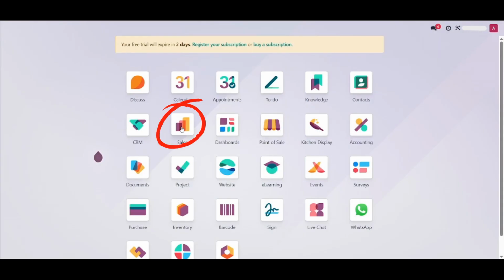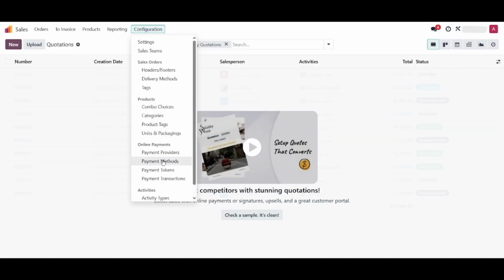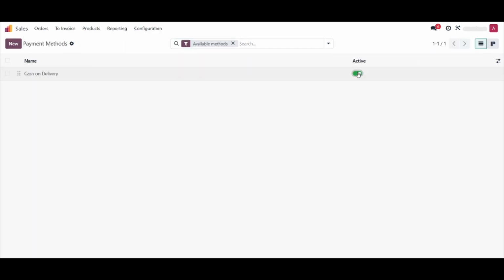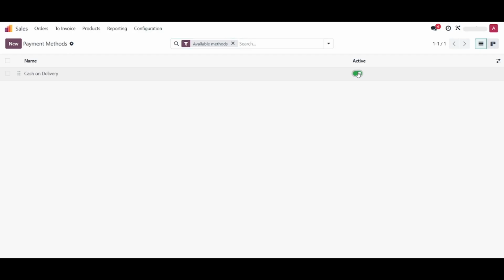How To Add / Enable Cash On Delivery In Odoo Website 2025 | Cod Payment Method (QUICK GUIDE)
Want to let customers pay when they receive their order? In this step-by-step tutorial, I’ll show you how to add and enable Cash on Delivery (COD) in an Odoo website so you can give buyers more flexible payment options.

With Cash on Delivery in Odoo, you can:

Offer COD as a payment method at checkout.

Customize payment instructions for customers.

Increase sales by supporting customers who prefer paying on delivery.

By the end of this video, you’ll know exactly how to activate and configure Cash on Delivery inside your Odoo website.